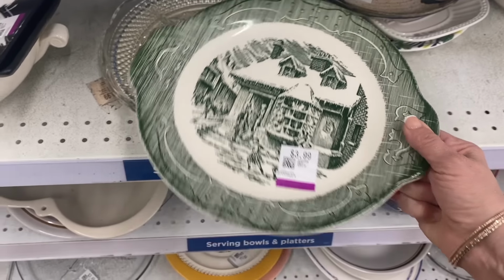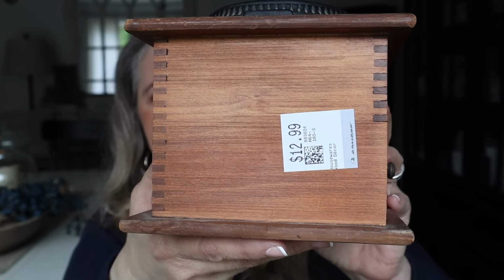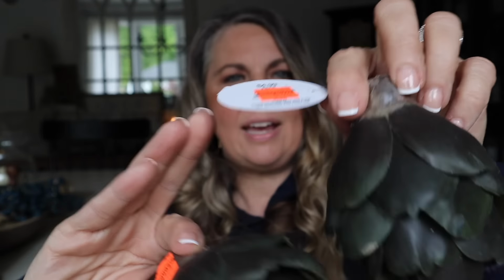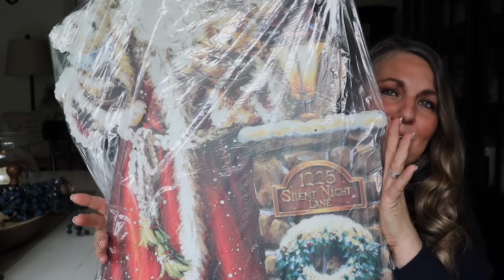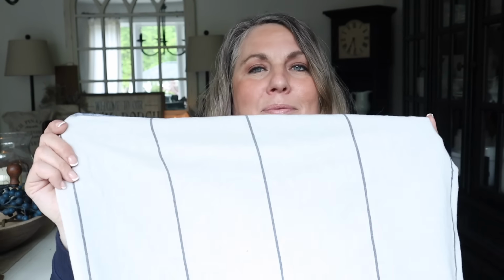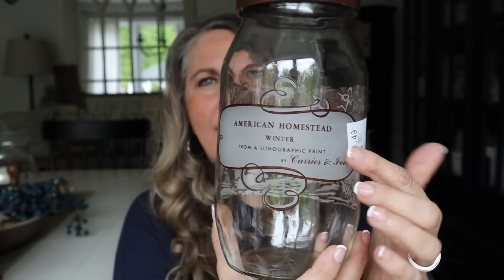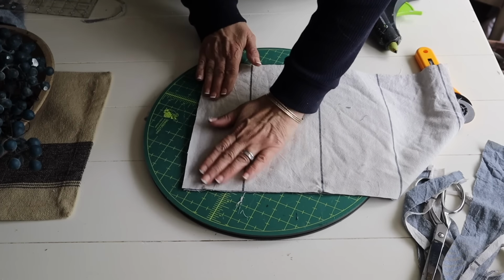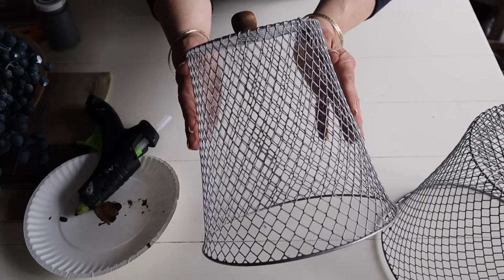Cottage-Style Decor Thrift with Me + Haul | Week 3 | 2024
Happy Thrifty Friday!

It is Week #4 of Thrifty Friday and it has been a fun week of thrifting and I've found a lot of great treasures I can't wait to show you plus a few quick and easy DIYs I think you're going to love!

Remember friends it's the thrill of the hunt! You never know what you'll find to add cottage-style charm to your home!

So grab yourself a coffee, snuggle up let the treasure hunt begin!